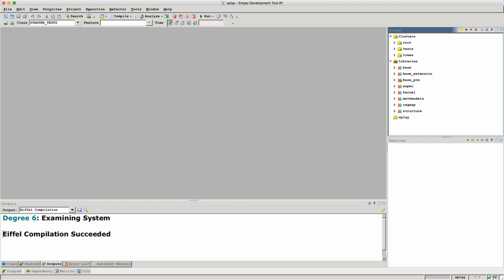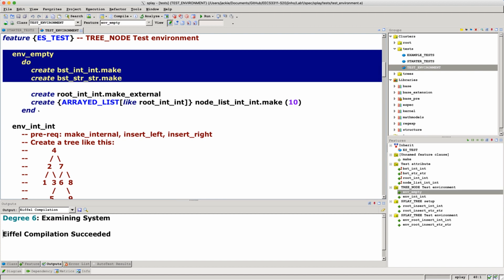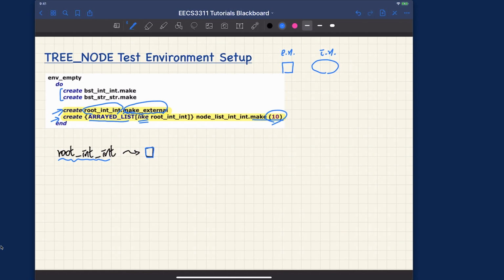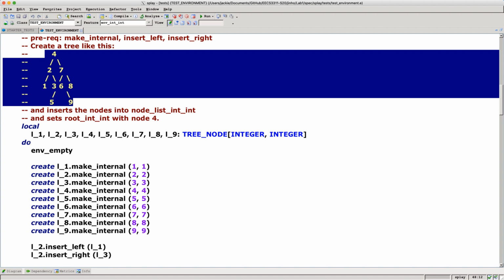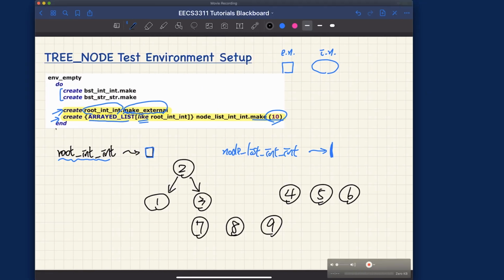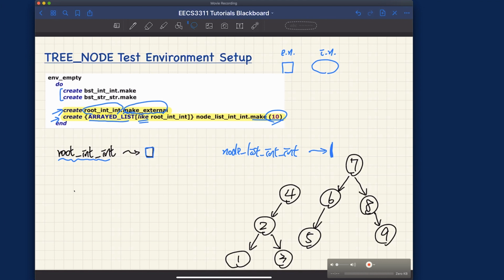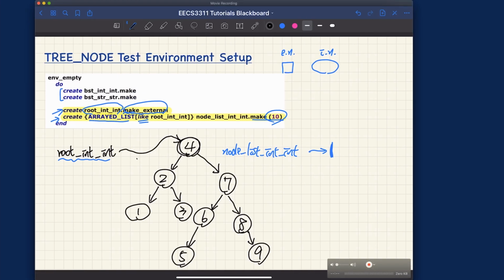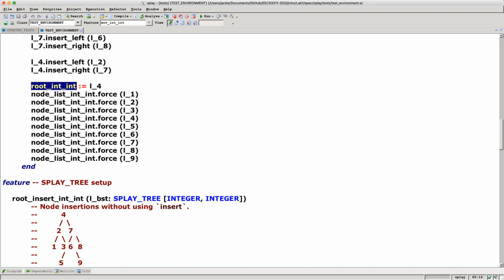[HD] EECS3311 F20 Lab1 Tutorial Part 1 - Test Environment Setup for TREE_NODE